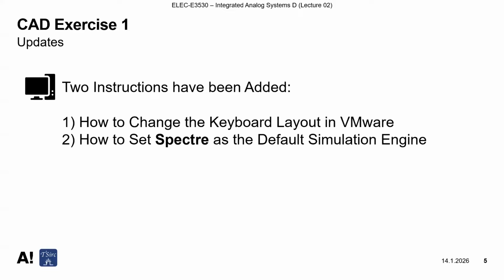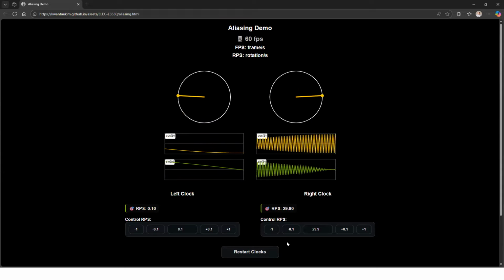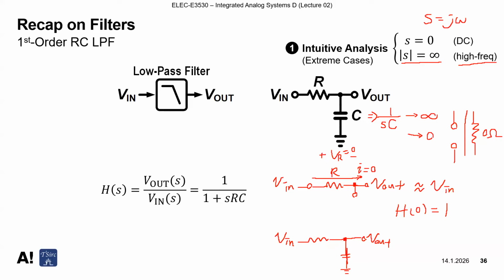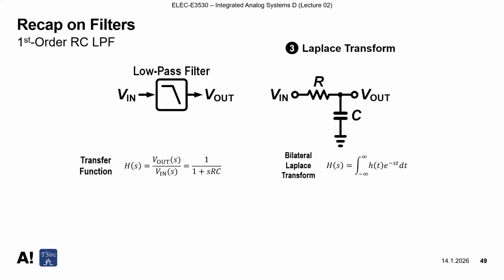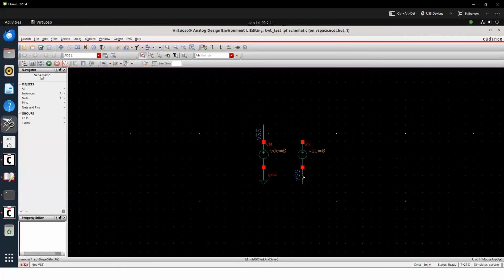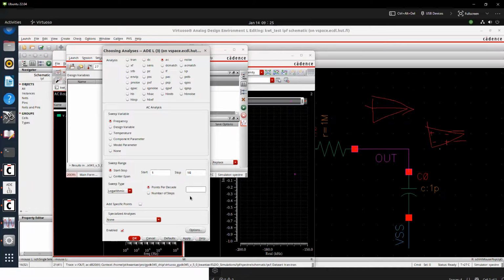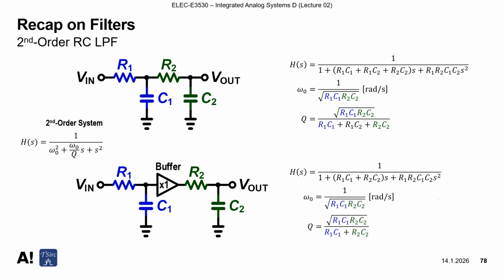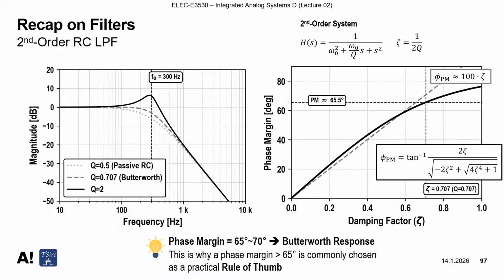Integrated Analog Systems - Lecture 02 (Continuous-Time Filters)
Recorded: 14.Jan.2026

[Typo in slide 49-51]
Region of Convergence
Re{s} › Re{⍺}